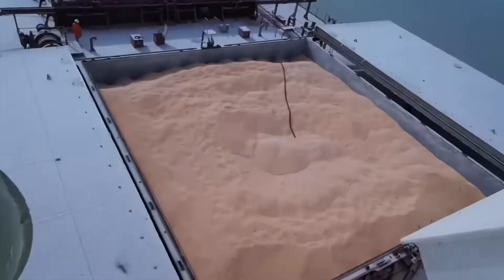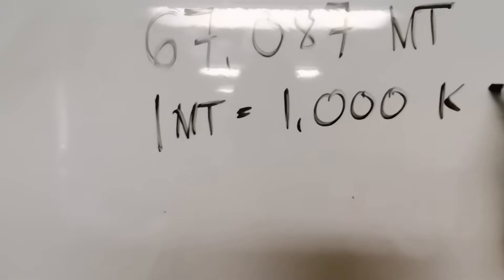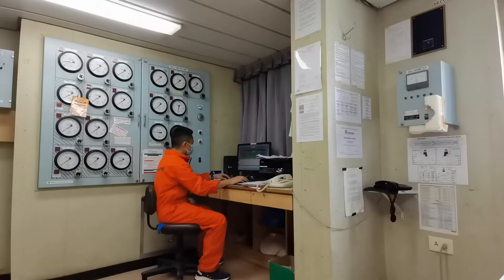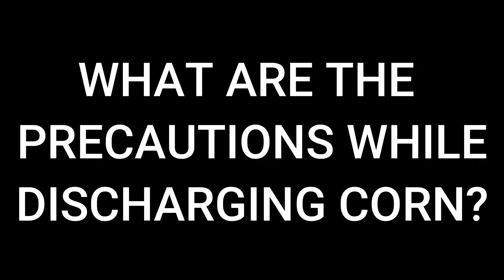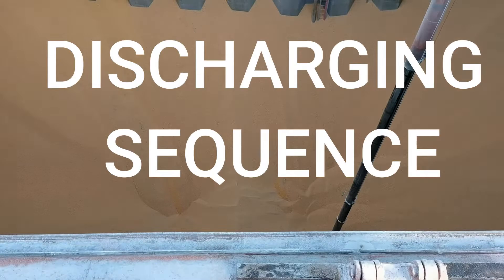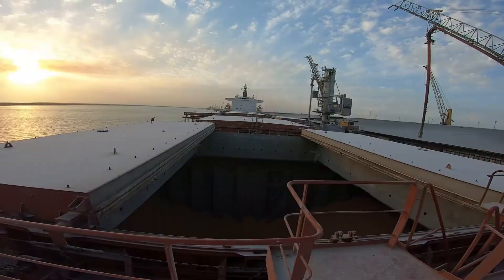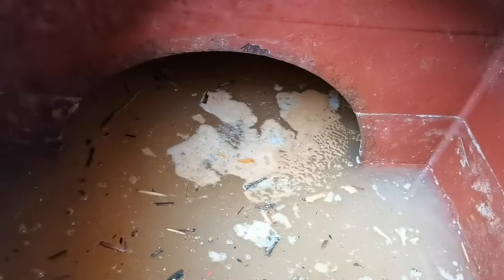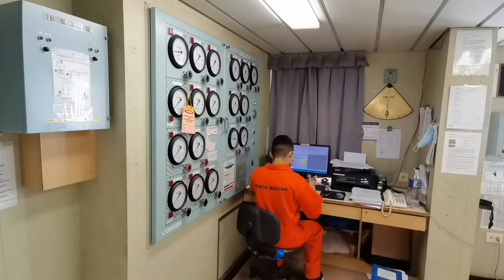HOW DO CARGO SHIPS DISCHARGE CORN IN BULK | PRECAUTIONS | CHIEF Red SEAMAN VLOG EP.10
This video is about our ship, a Panamax Bulk Carrier discharging 67 Million kgs of corn (Mais). These procedures and precautions are being observe all the time during unloading of Cargo.